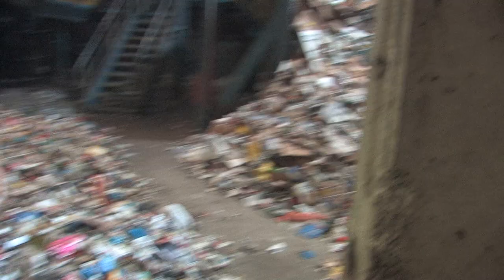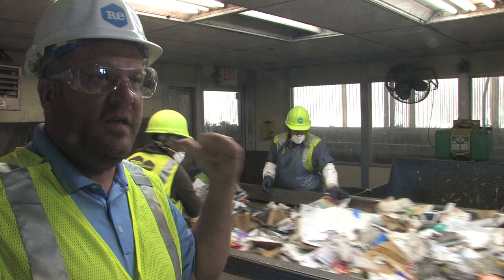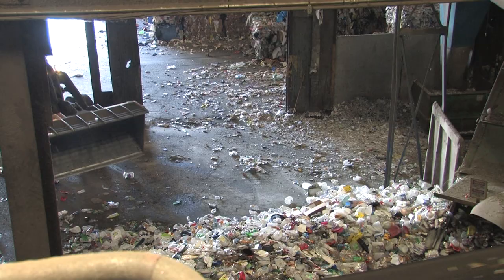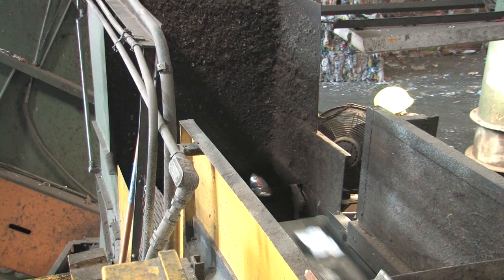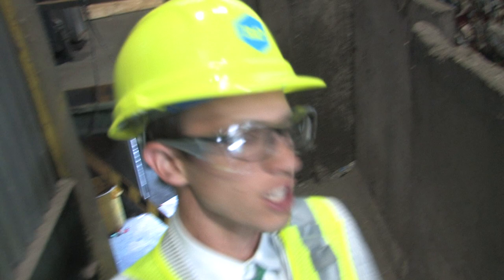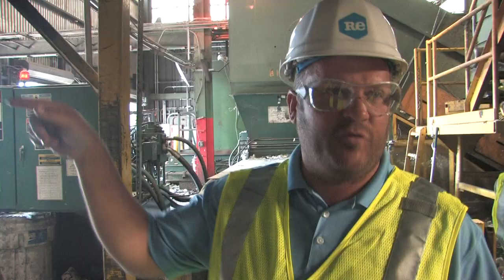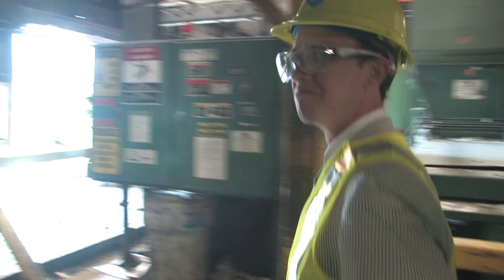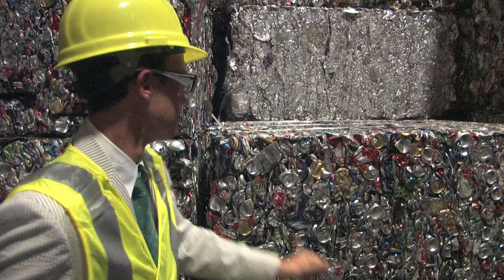Recycling Trailer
A trailer to show some of the great documentary footage the SAS Environmental Stewards and Film Students shot last spring. A full version of their project will be available later in the Fall 2013.